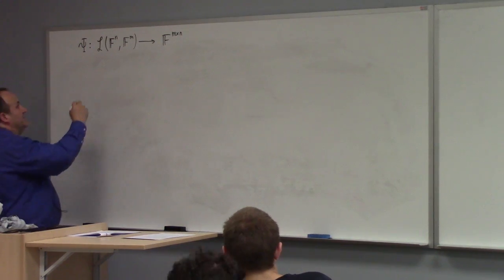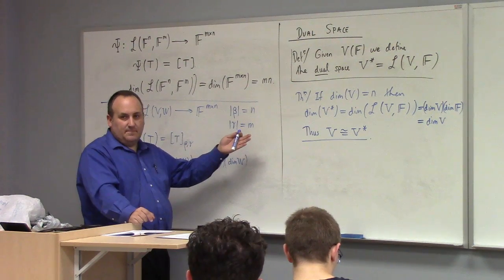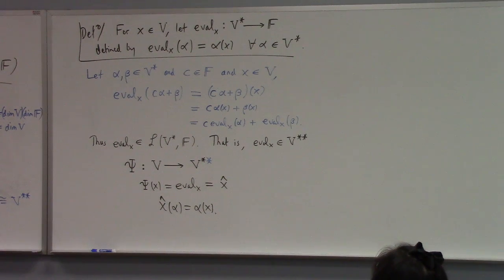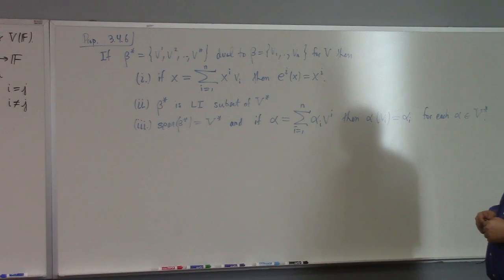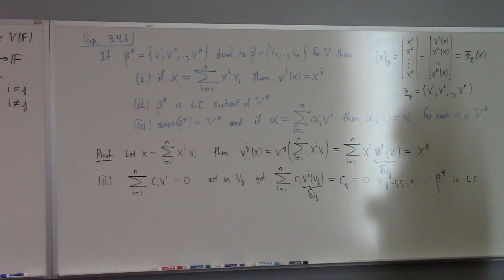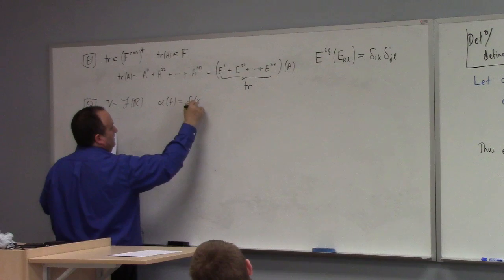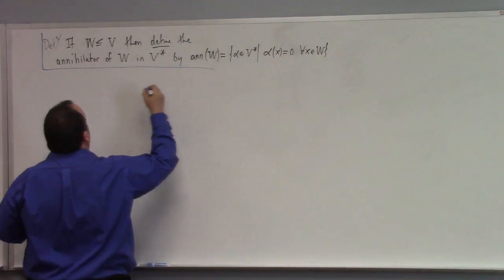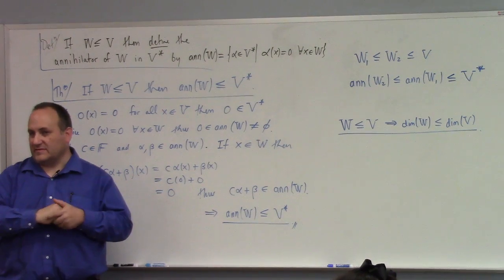Linear Algebra: dual space, double dual, dual basis and annihilator of subspace, 9-11-24